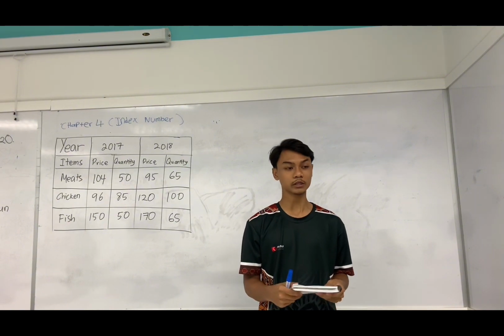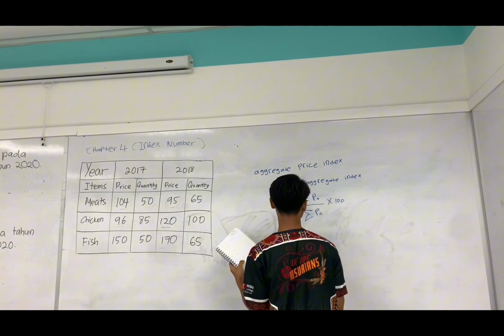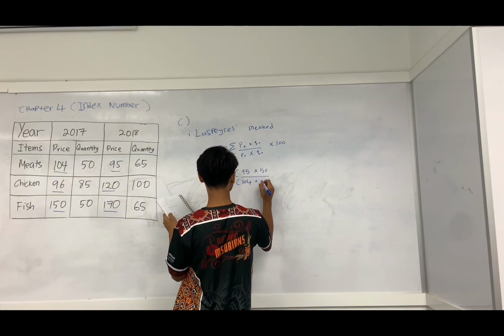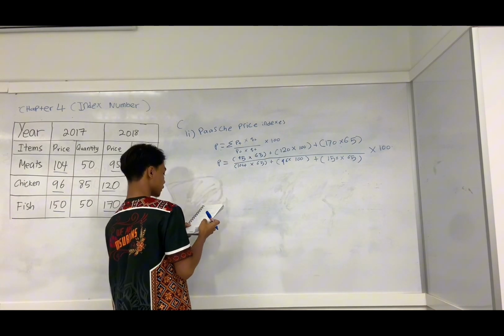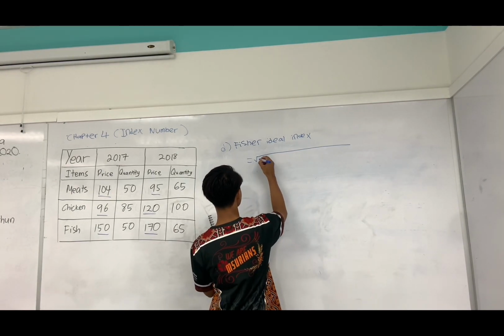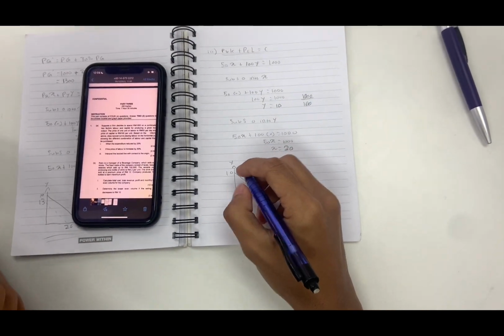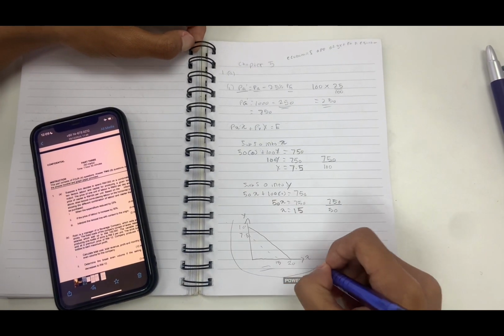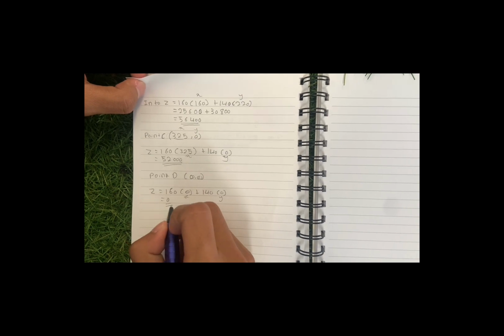ASSIGNMENT 2 Quantitative Techniques (BST20503)